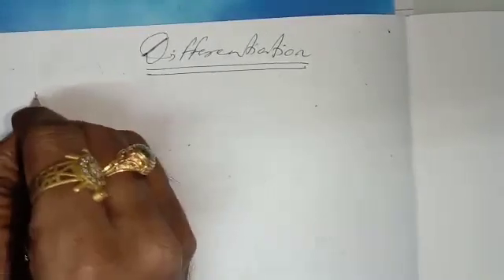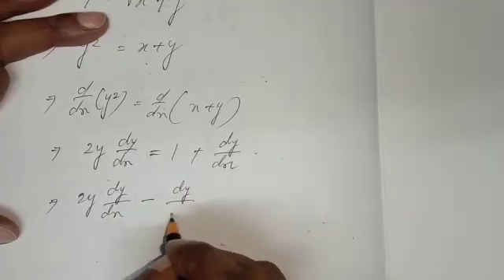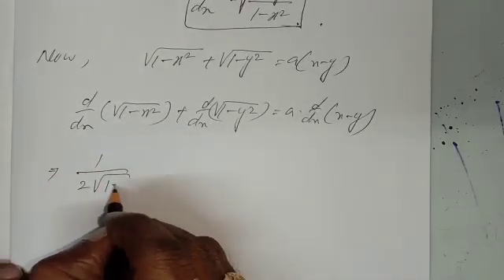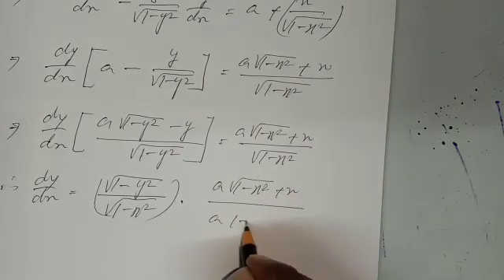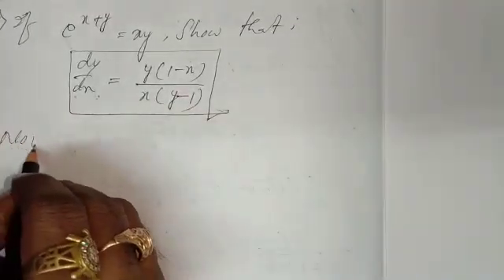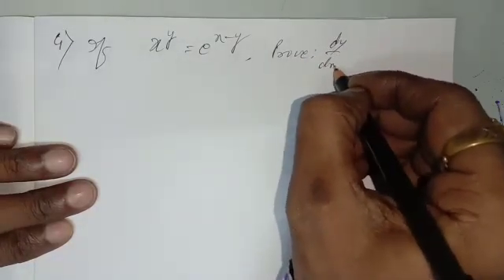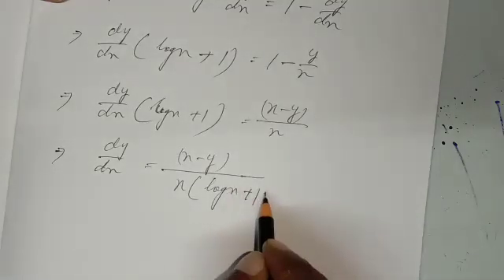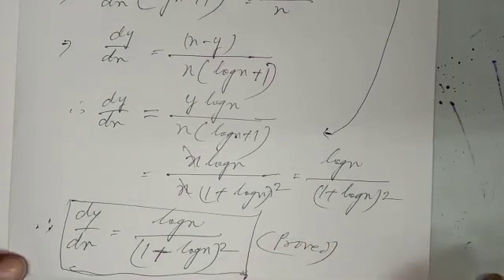Chapter = Quick Revision on Differentiation for Class XII